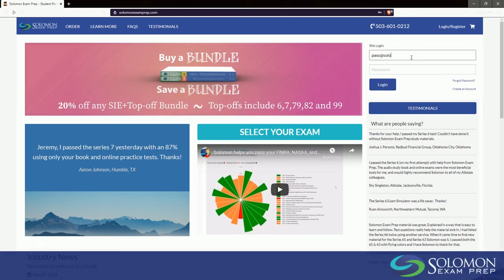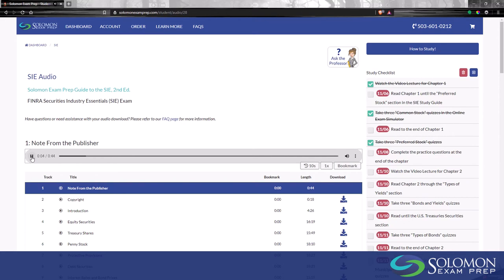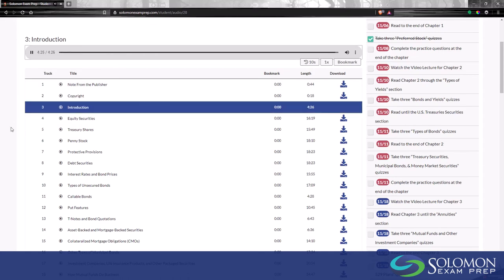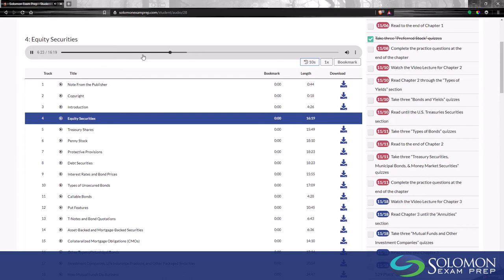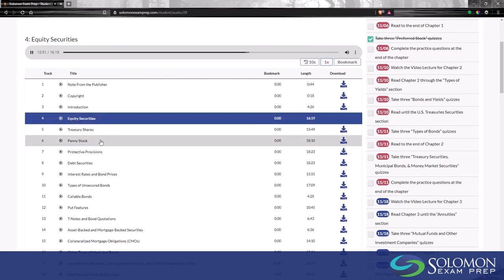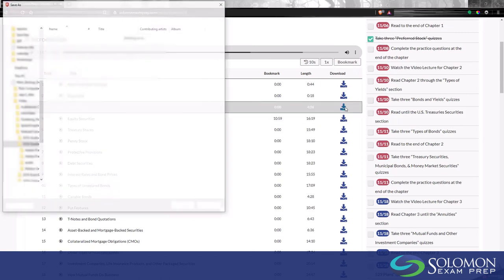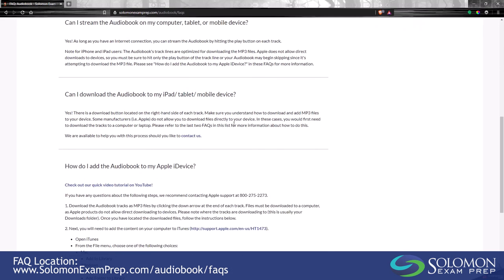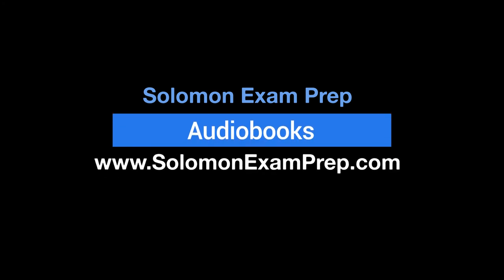Audiobook Tutorial for Solomon Exam Prep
This video will show you how to navigate and use our Streaming Audiobook page.

Solomon Exam Prep helps you pass your FINRA, NASAA, and MSRB licensing exams.

Available study materials
SIE - Securities Industry Essentials Exam

Series 3 - National Commodities Futures Examination

Series 6 Top-off - Investment Company Products/Variable Contracts Representative Exam

Series 7 Top-off - General Securities Representative Exam

Series 14 - Compliance Official Qualification Examination

Series 24 - FINRA General Principal Qualification Examination

Series 26 - Investment Company Products/Variable Contract Limited Principal Exam

Series 27 - Financial and Operations Principal Qualification Examination

Series 28 - Introducing Broker-Dealer Financial and Operations Principal Qualification Examination

Series 50 - MSRB Municipal Advisor Representative Qualification Exam

Series 51 - MSRB Municipal Fund Securities Limited Principal Qualification Exam

Series 52 Top-off - MSRB Municipal Securities Representative Qualification Examination

Series 53 - MSRB Municipal Securities Principal Qualification Exam

Series 54 - Municipal Advisor Principal Qualification Exam

Series 63 - Uniform Securities Agent State Law Exam

Series 65 - NASAA Uniform Investment Advisor Law Exam

Series 66 - NASAA Uniform Combined State Law Exam

Series 79 Top-off - FINRA Investment Banking Exam

Series 82 Top-off - FINRA Private Securities Offerings Exam

Series 99 Top-off -  FINRA Operations Professional Qualification Examination